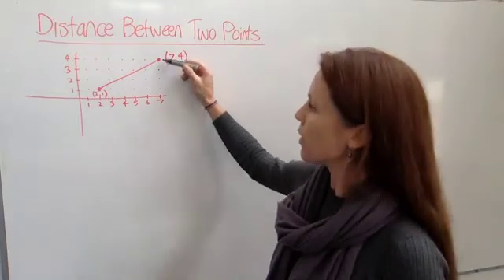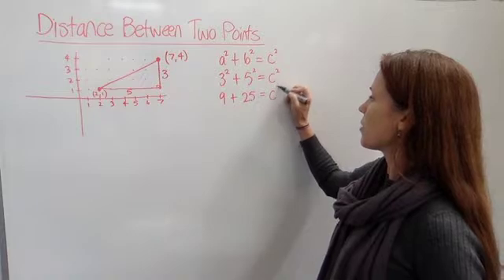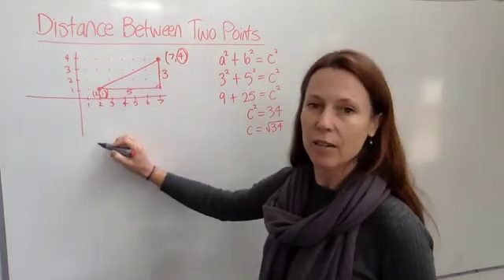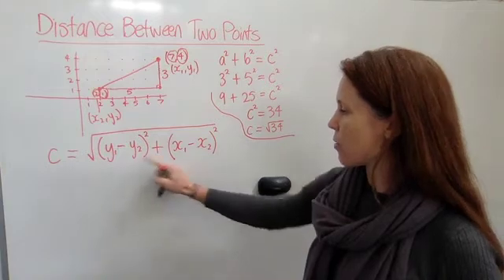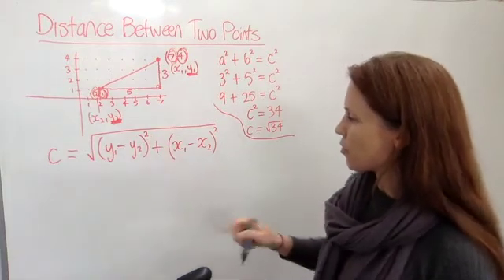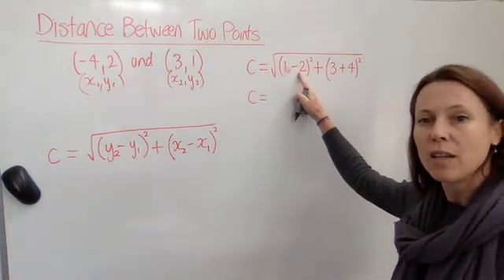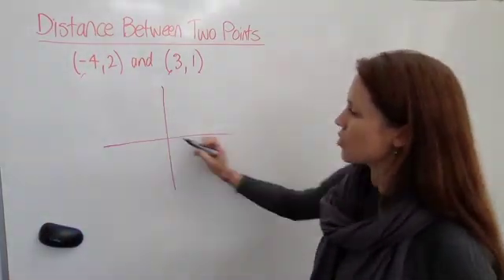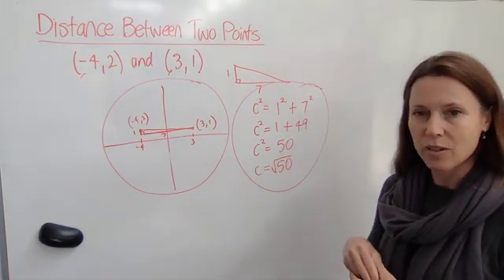Finding the distance between two points